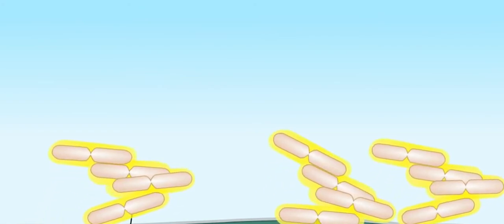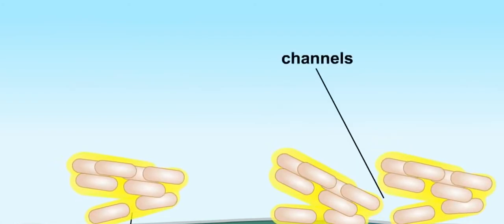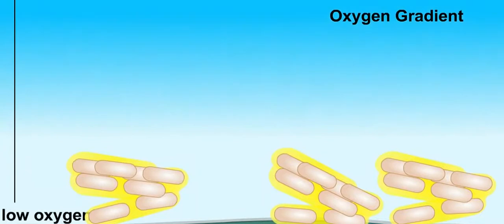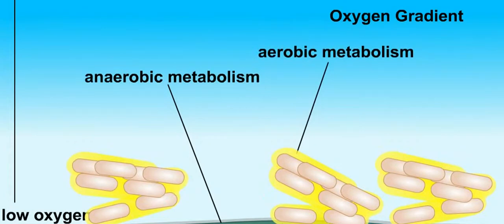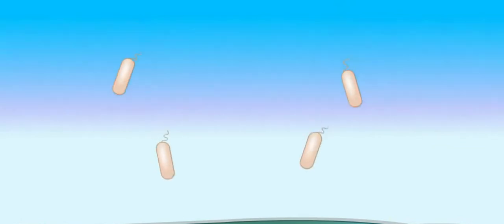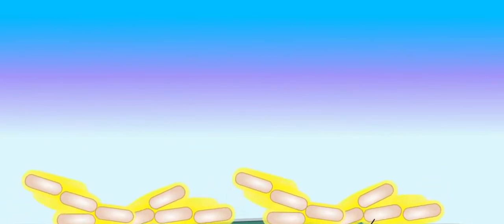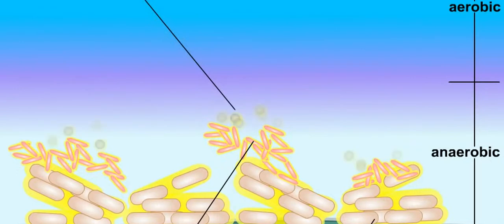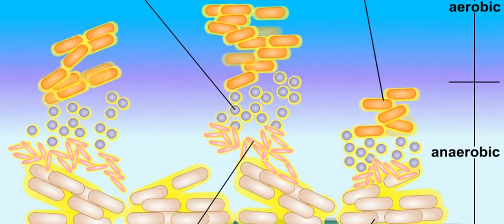Biofilm Formation HD Animation